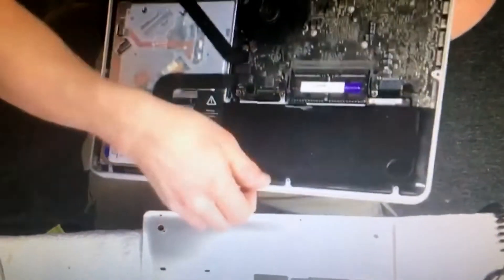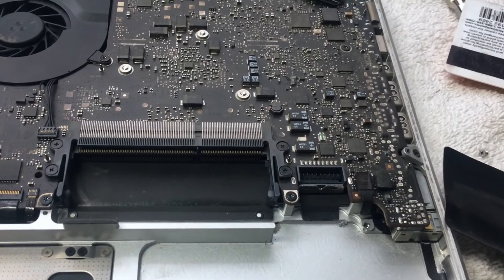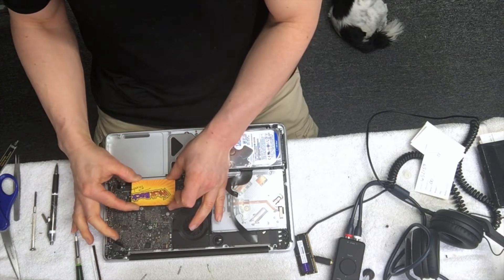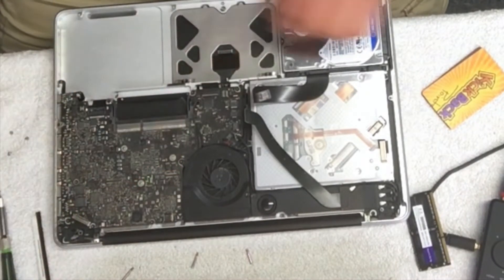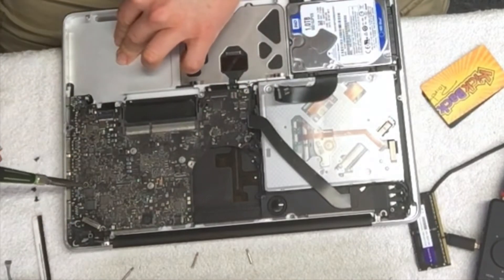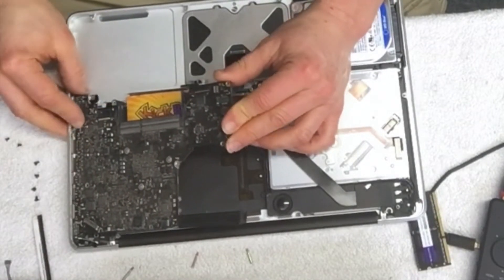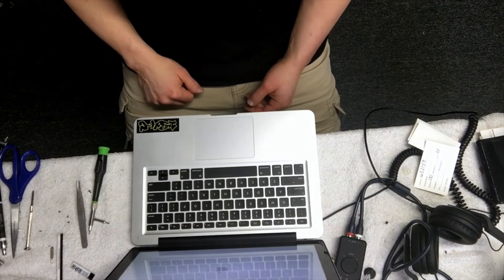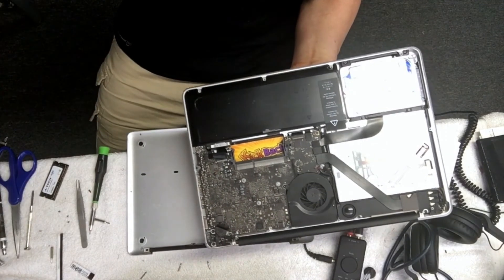2012 MACBOOK PRO FAULTY RAM PORT FIX... yes it really works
If you own a 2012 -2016 MacBook pro and your noticing odd behavior like random rebooting, freezing, three audio beeps with a black screen or little flashing blue squares it is most likely your bottom RAM port  pins are loose causing the laptop to act up.Odds are if you only use one ram stick in your top port the laptop will work fine. It has to do with a faulty design from Apple. The pins in the port will become weak and loosen from the Logic Board. To re solder there contacts is not only trick but requires the right tools and training. Here is a simple work around to remedy the problem.